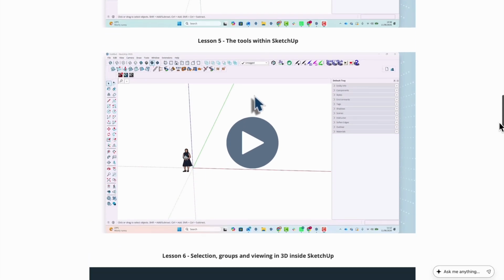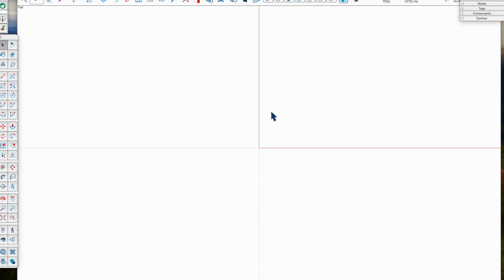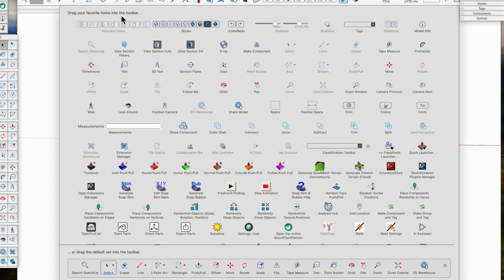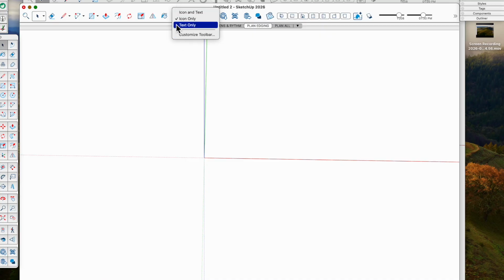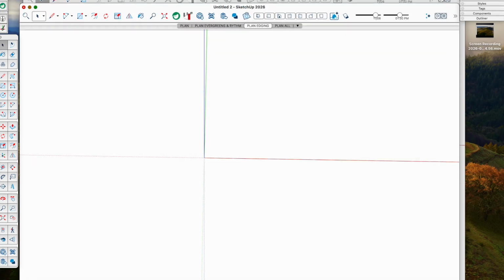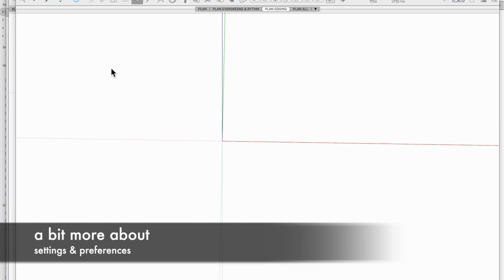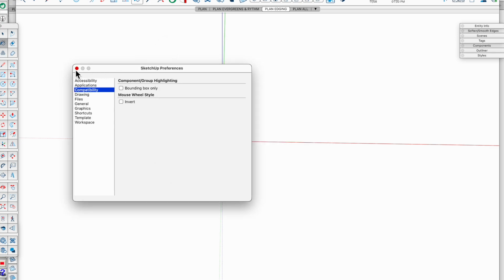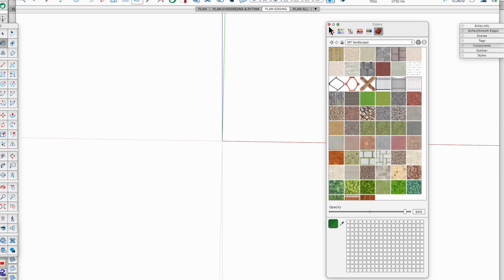Lesson 11 - Mac / Windows interface differences by Sally Perigo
In this video Sally Perigo talks through the Mac interface compared to the Windows interface that Toby has used in his training videos. For example Sally talks about setting up a template, editing the toolbar , and using the Mac equivalent of a tray which you don't get in a Mac.